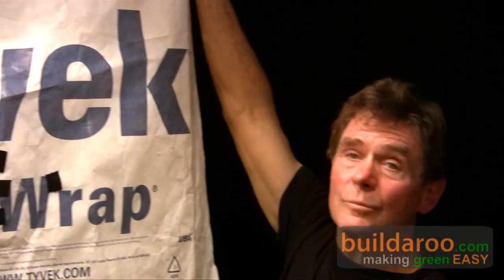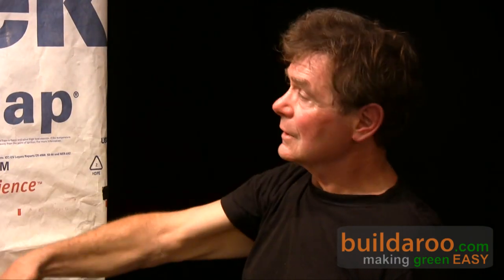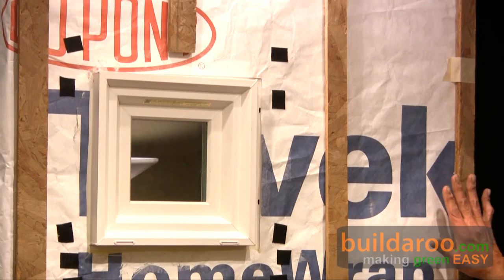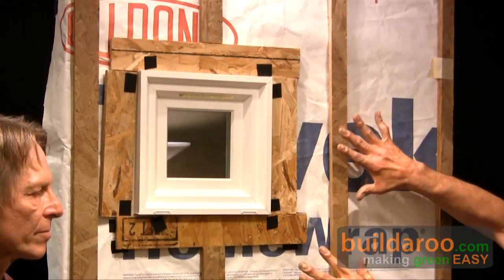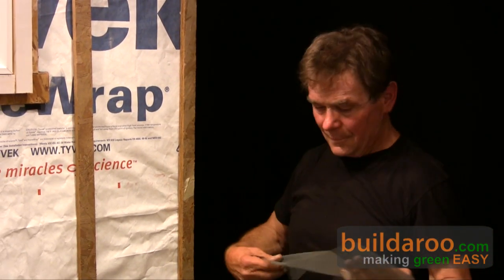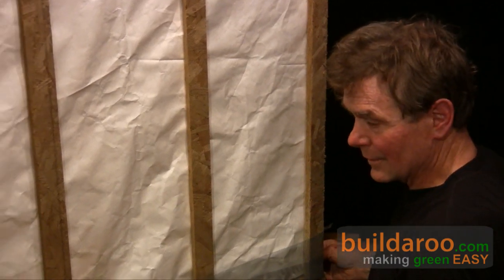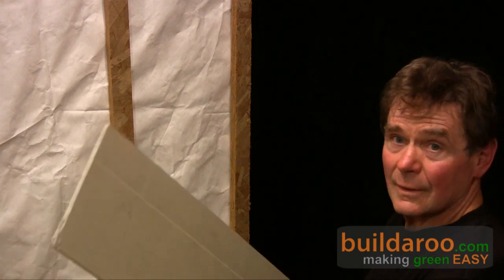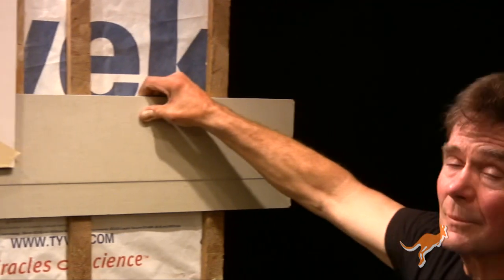How to Install Rain Shield & Siding: The Expert Energy Show - buildaroo.com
Terry talks about Tyvek which is a rain shield that protects the house from moisture. When water goes through a homes siding, it hypothetically hits this barrier and runs down to the ground. Terry further notes that the rain shield does not provide air sealing; instead, all the air sealing is already taking place behind the Tyvek in the polyisocyanurate foam, OSB, and behind the OSB where the spray foam has been applied.

Furring strips are put over the Tyvek, so that when siding is placed over it, there is an air space between the siding and rain shield. In other words, air can circulate beneath the siding to dry it out if it gets too wet thus avoiding a possibility of deterioration. The window trim is then put up on top of the furring strips. A bug screen is then applied on top and bottom of the furring strips and Tyvek. The siding, fiber cement Hardie board, is finally put on. The practice of putting on furring strips on top of the rain shield is different from traditional building where this step is skipped; instead, the siding is put right on top of the rain shield.